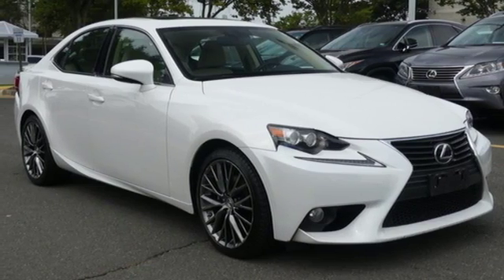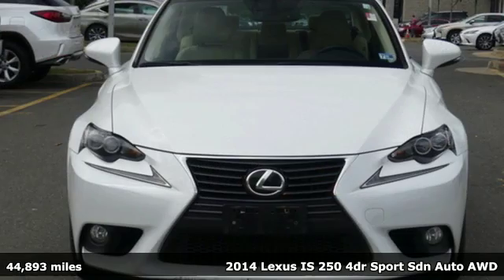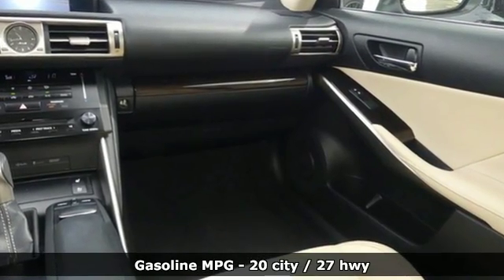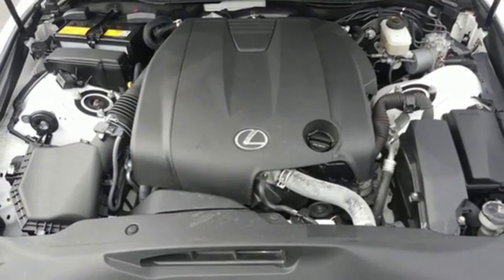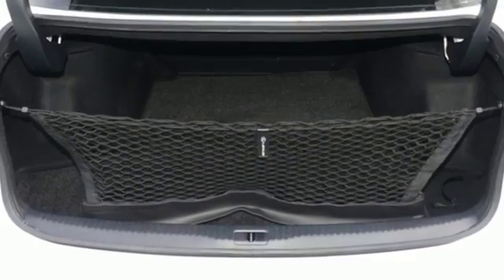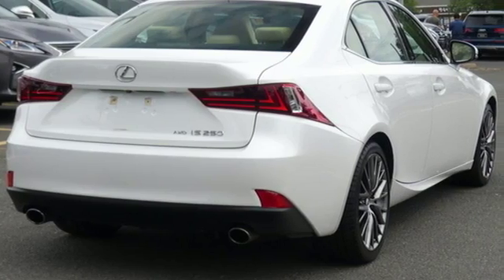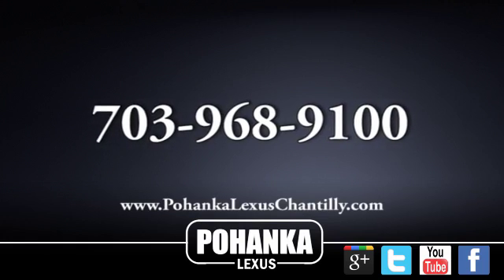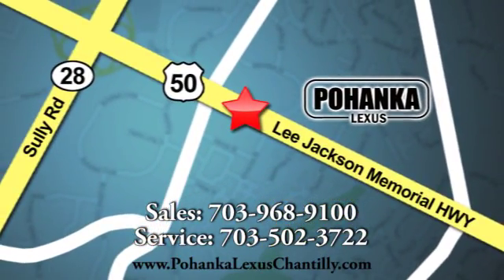Used 2014 Lexus IS 250 Chantilly Dale City VA DC, MD NXK2214090A - SOLD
Year: 2014
Make: Lexus
Model: IS 250
Trim: 4dr Sport Sdn Auto AWD
Engine: 152 L V6 Cyl.
Color: WHITE
Interior: PARCH
Mileage: 44893
Stock #: NXK2214090A
VIN: JTHCF1D2XE5014218

Address:
13909 Lee Jackson Memorial Hwy